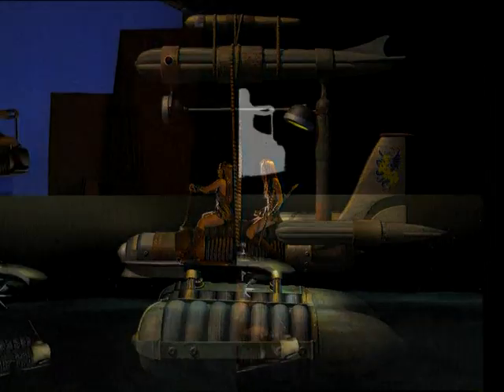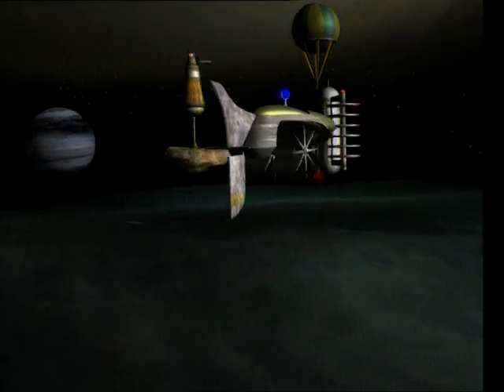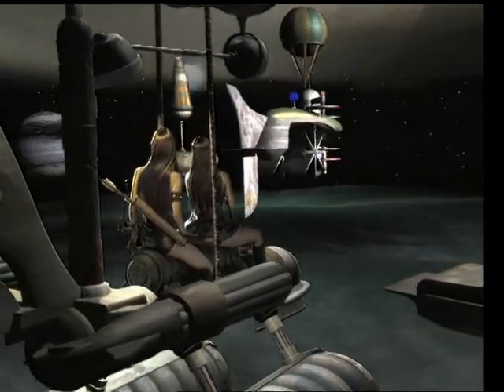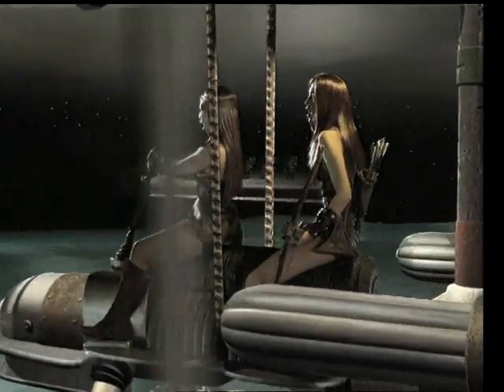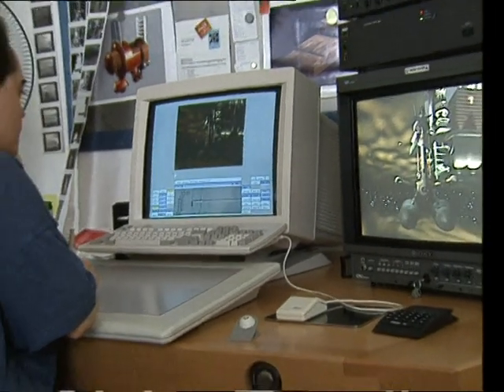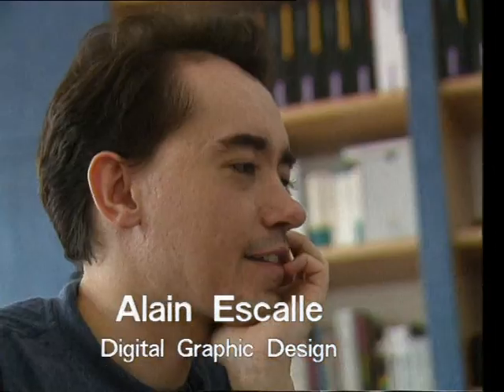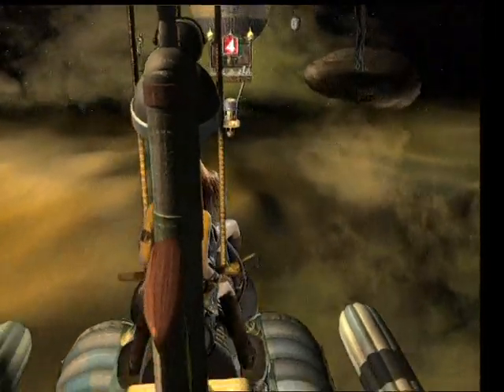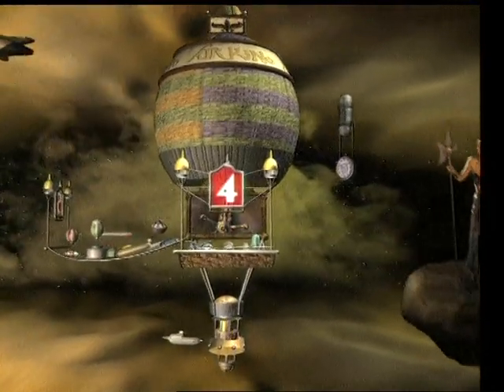Making of the sci-fi music video "Welcome to Tomorrow" by Snap! (1994) part 2